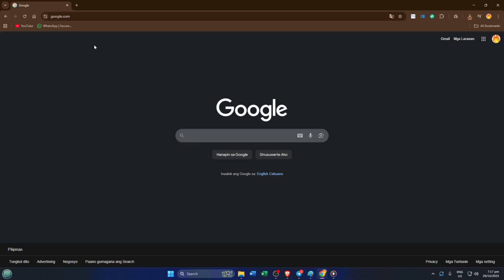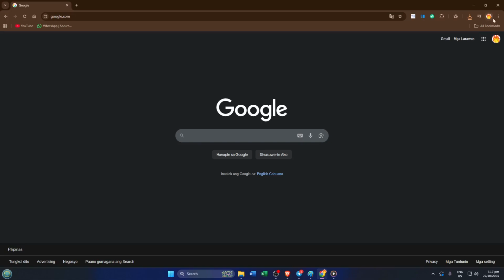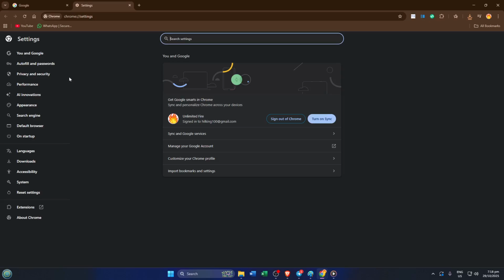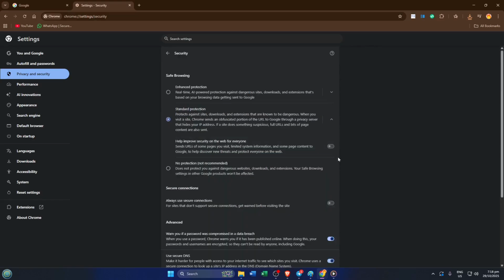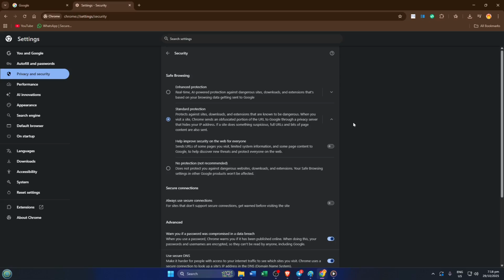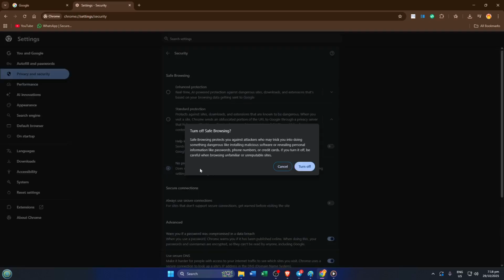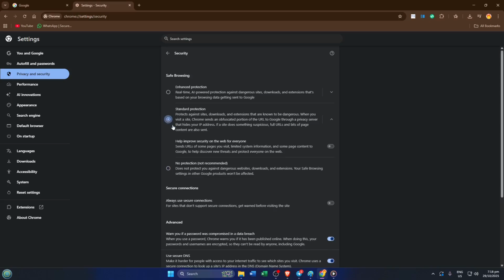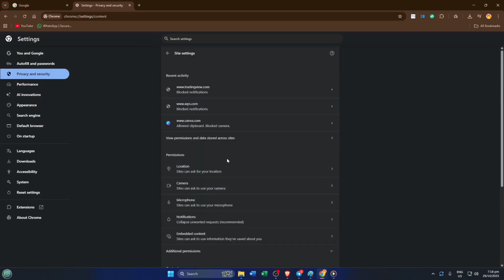How To Fix File Blocked By Chrome (Quick Way)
Is Google Chrome blocking your downloads or giving you a 'File Blocked' message? This step-by-step tutorial will show you how to fix files blocked by Chrome, whether you're using Windows, Mac, or Chrome OS.

Supported Platforms: Windows, Mac, Chrome OS (Web/Desktop Chrome)
Features covered: Safe Browsing settings, unblocking individual files, file recovery, security tips.